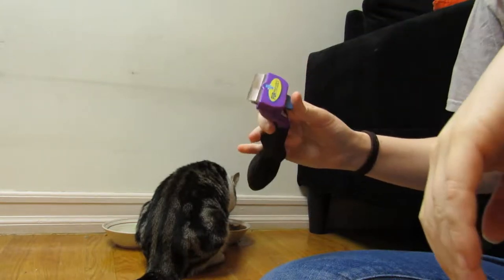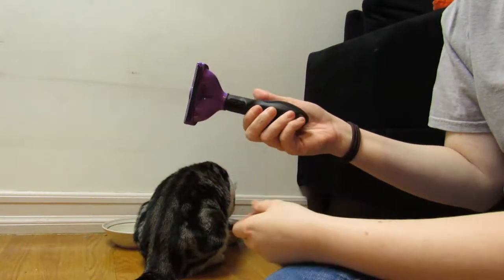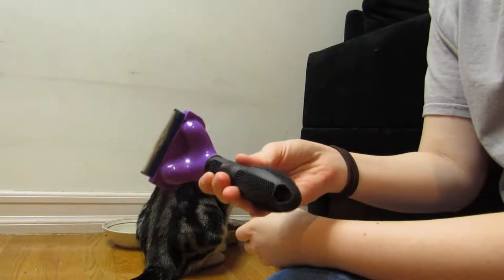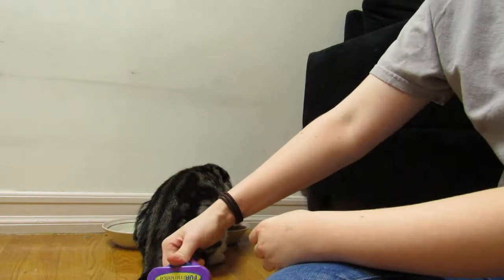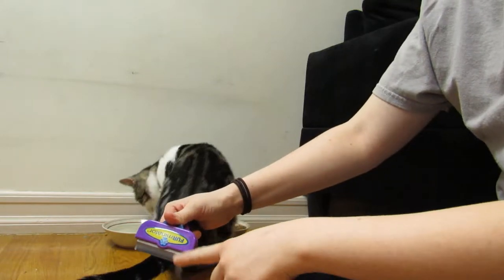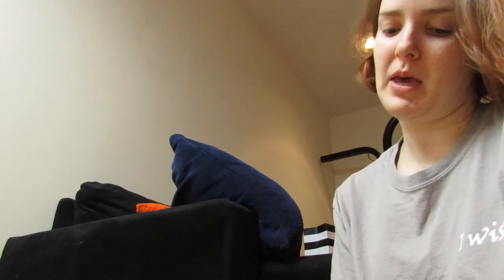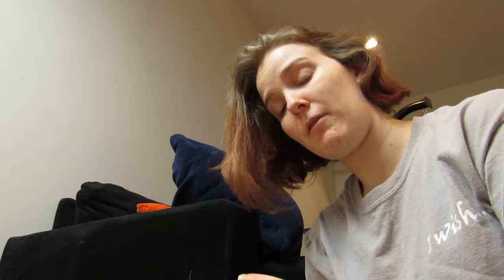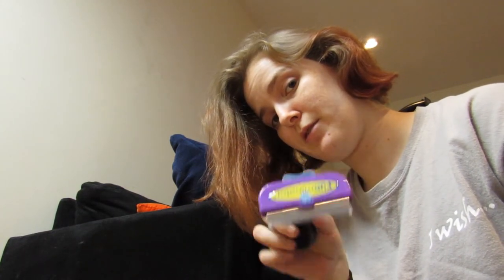Furminator Review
Furry Terminator

I need your food, your pets, and your attention.

My social things:

Facebook: The Dancing Chef, Abigail Harris

Sad Puppy - What I Know [Top Shelf Sounds Release]